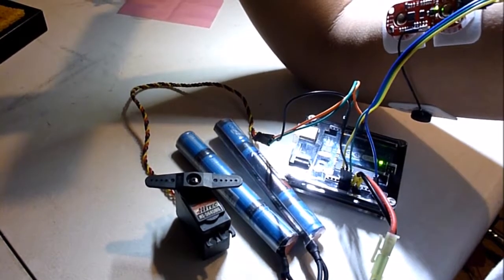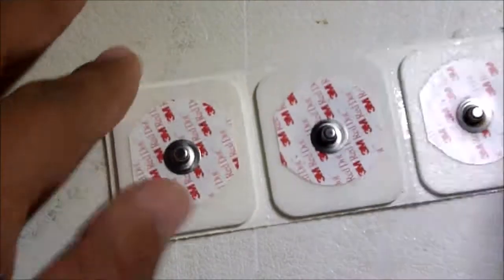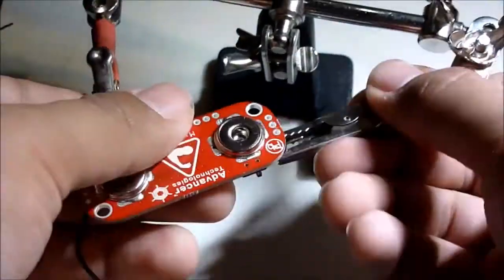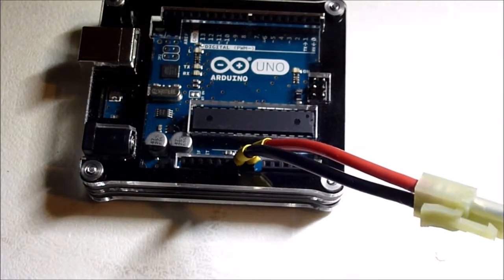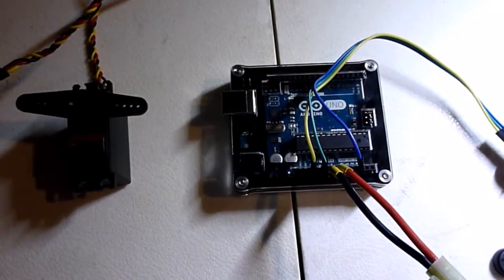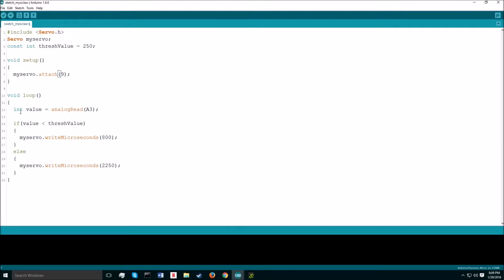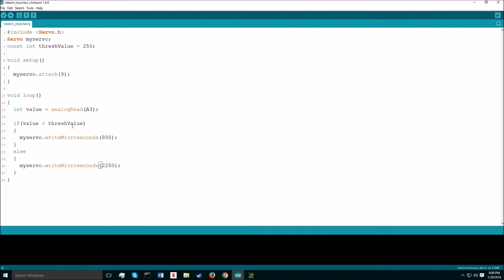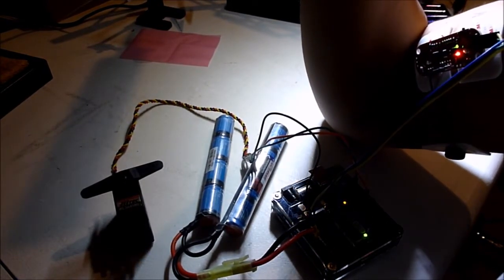[3DMASTER] hướng dẫn cảm biến cơ bắp MyoWare Muscle Sensor